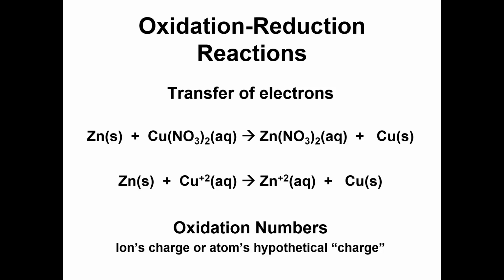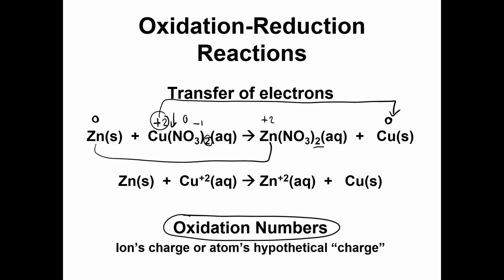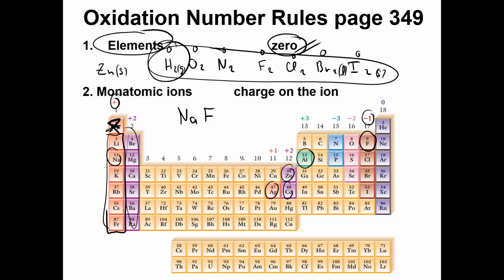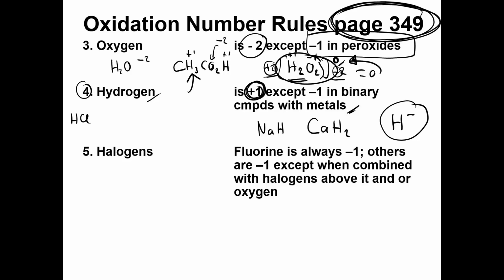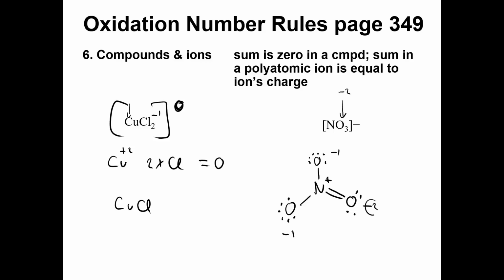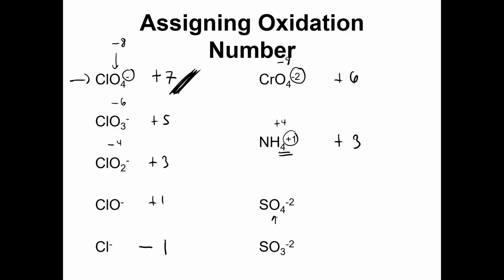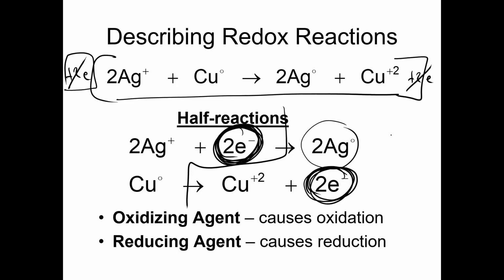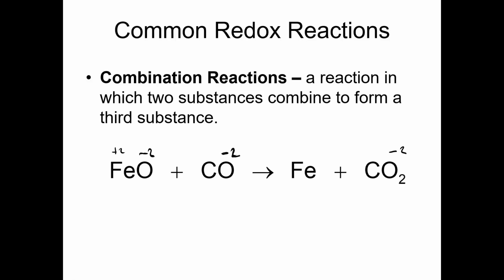CHM 1014 Chapter 8 Lecture 4